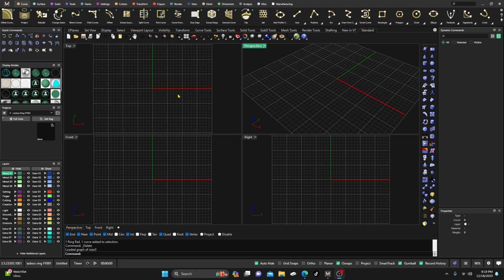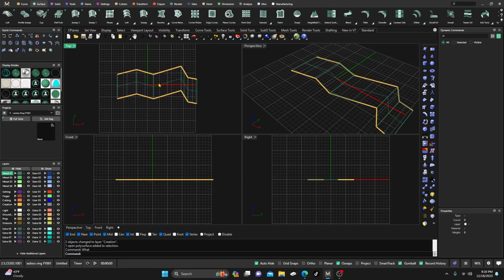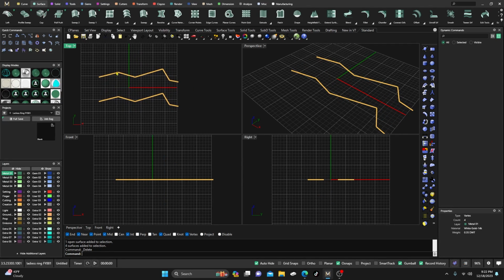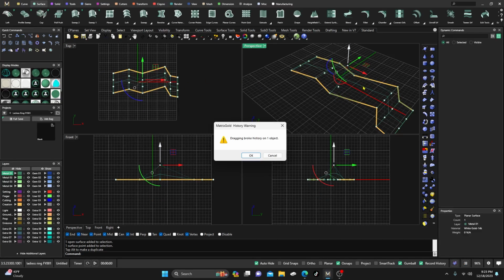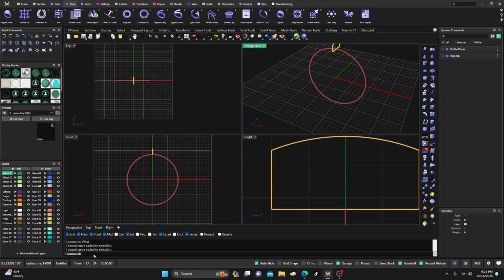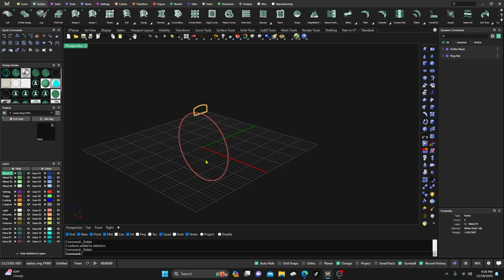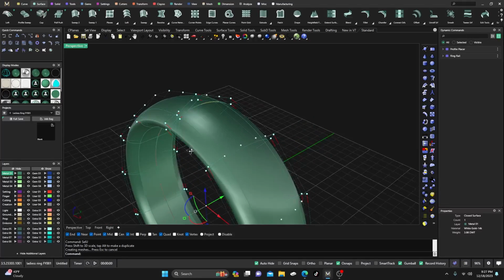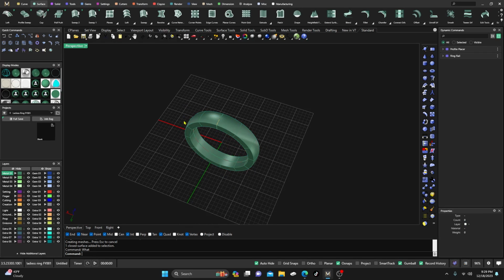MatrixGold Rhino Crease Splitting Command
In this video we will show how to create a nurb surface out of curves out of curves that are polycurves. We will be using the MatrixGold Rhino Crease Splitting command. It can save time and extra work when you know you want to alter the surface using control points on surface. Thanks for your time and good designing.

Jewelry tools and supplies

Facebook Group help: Users helping Users